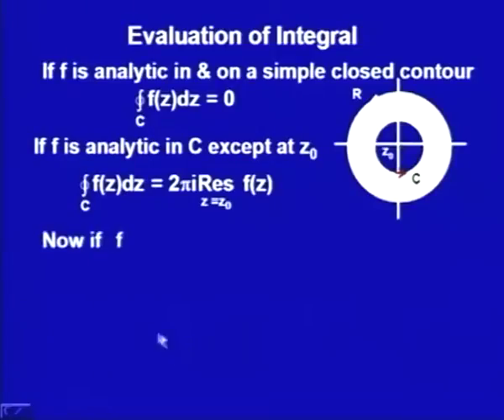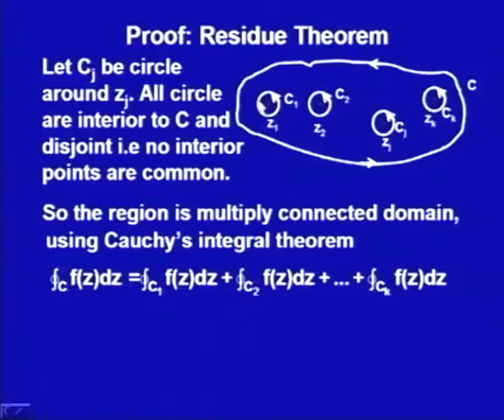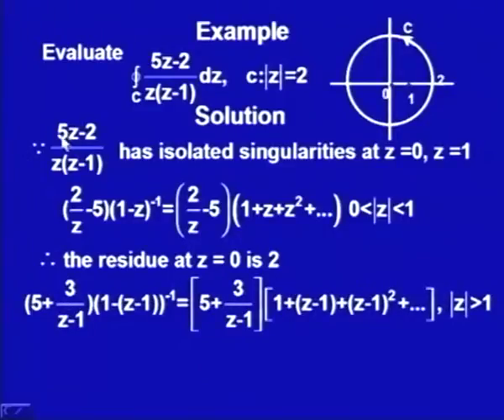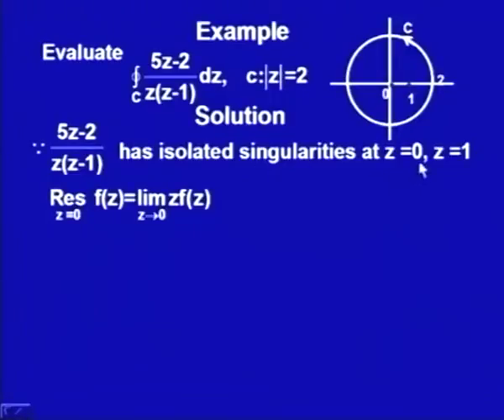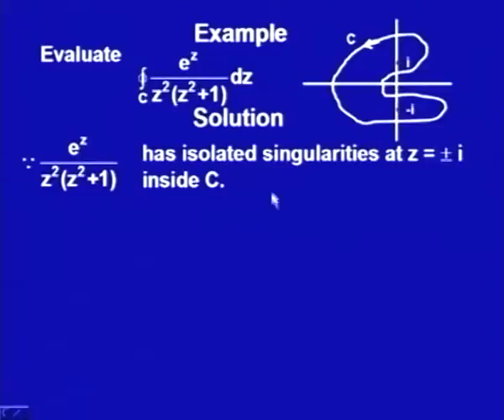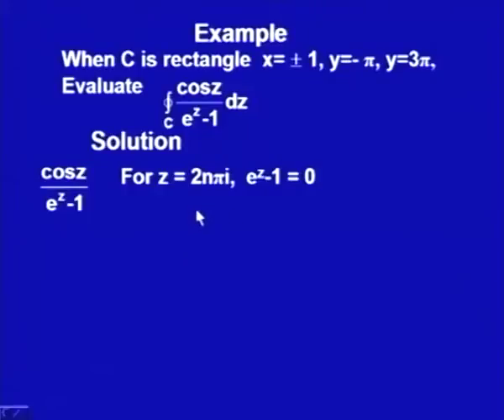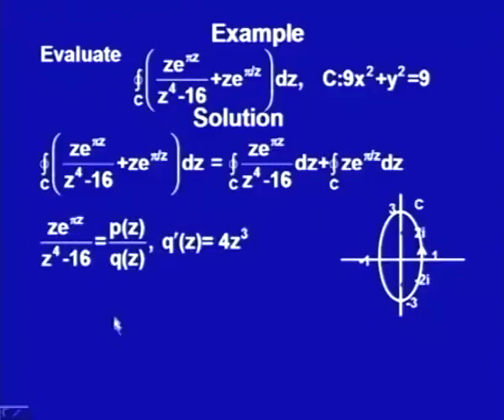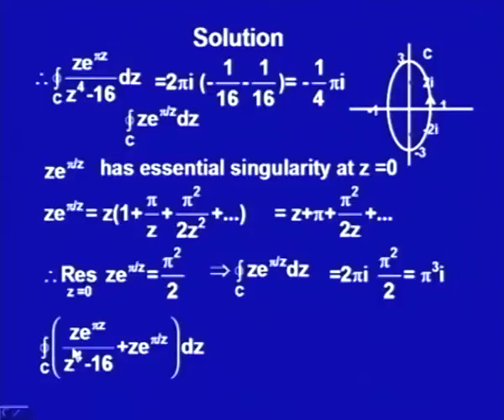Residue Theorem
Subject : Mathematics